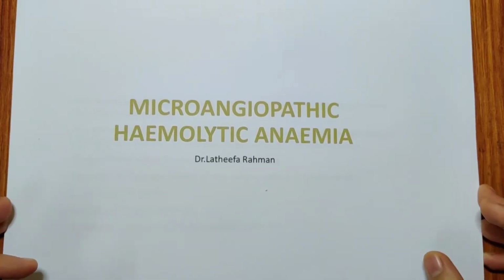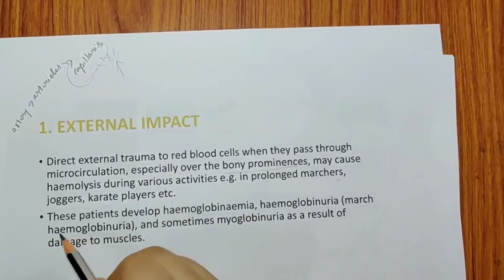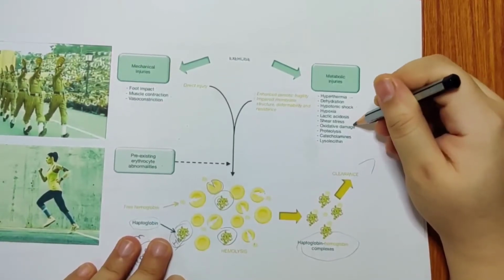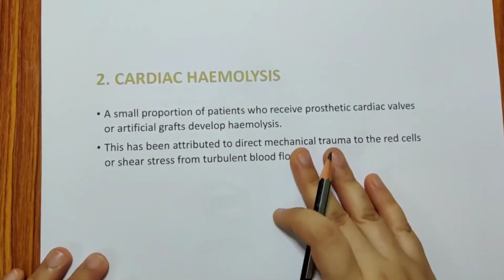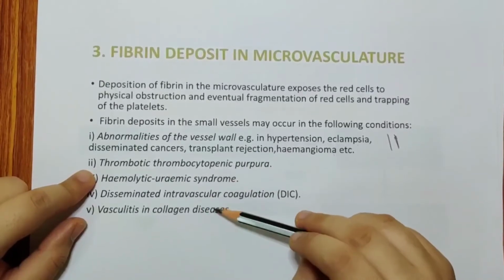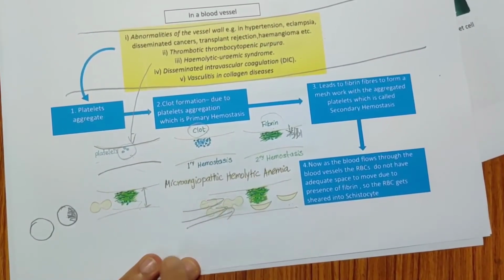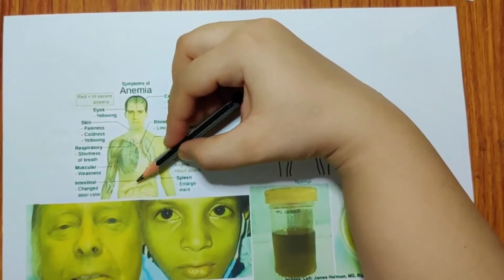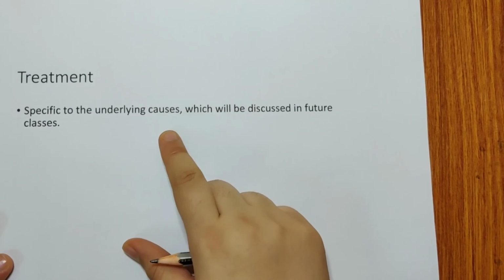Microangiopathic hemolytic anemia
What is microangiopathic hemolytic anemia
The causes of microangiopathic hemolytic anemia
Pathogenesis
Clinical features
Laboratory findings
Treatment

Dr Latheefa Rahman